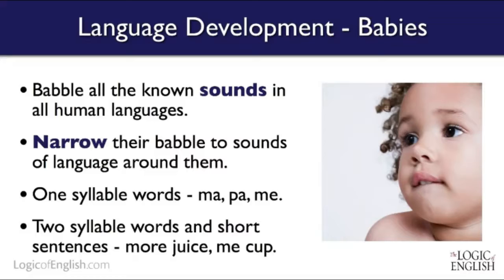How to Learn English--best method